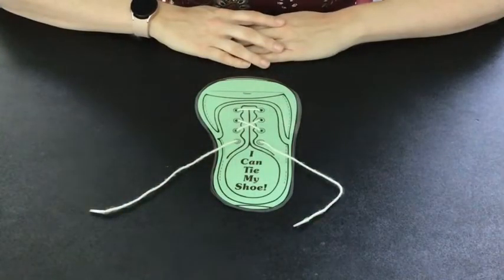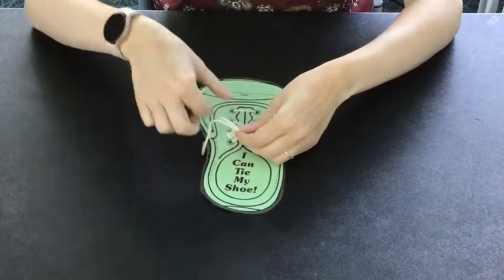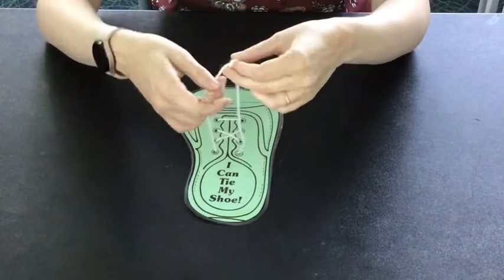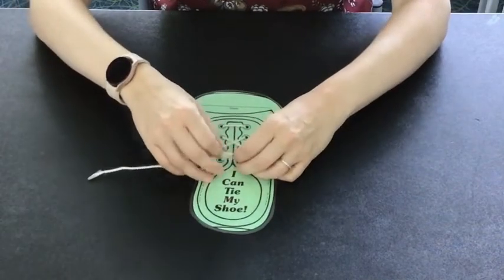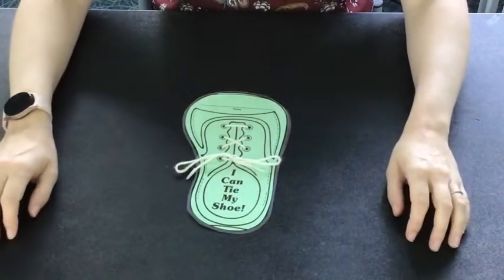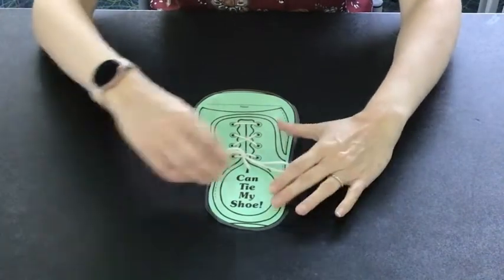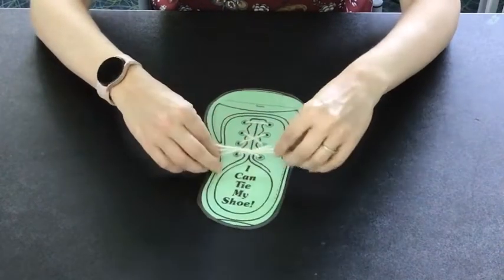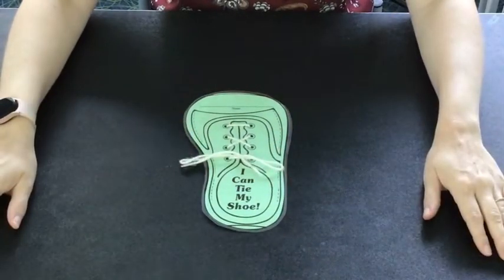Tying your shoes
Get ready for Kindergarten! Mrs. Julie will help build your child’s Kindergarten readiness skills with fun rhymes that will help your child learn how to tie their shoes.

Lyrics:
The first rhyme we will use to help you remember how to tie your shoe is:
"Bunny ears, bunny ears, playing by a tree. Criss-crossed the tree, trying to catch me. Bunny ears, Bunny ears, jumped into the hole, popped out the other side beautiful and bold."

Another simple rhyme you can use is:
Over, under, around and through, Meet Mr. Bunny Rabbit, pull and through.